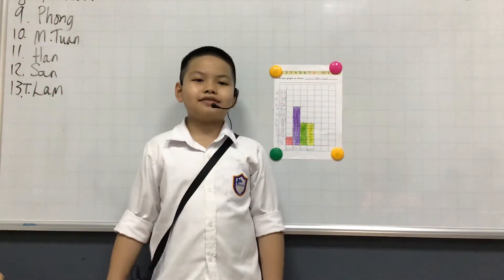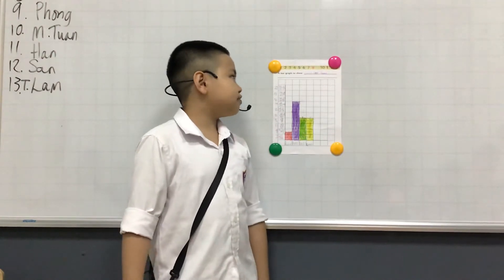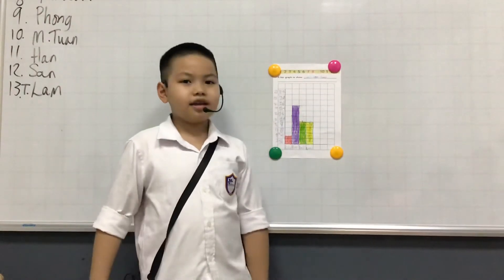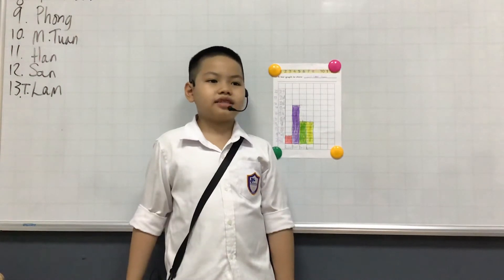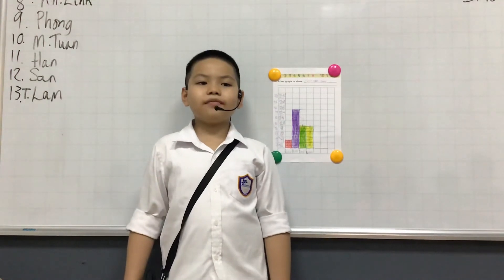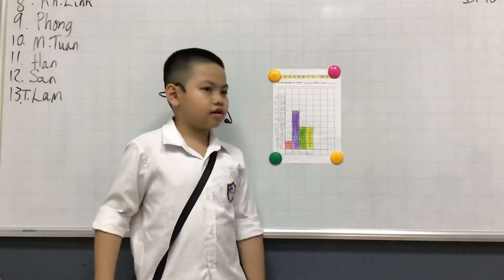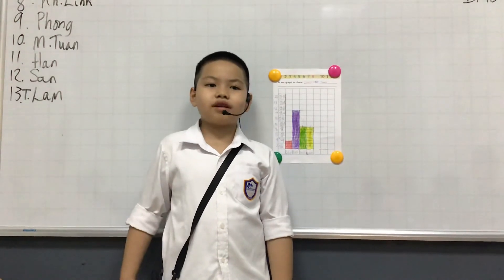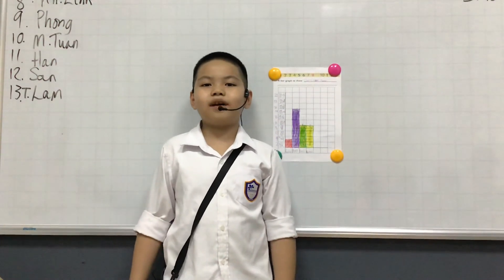CEC_Mini Project Number 5_A bar graph about classroom items_Discover 1V_Quang Bách